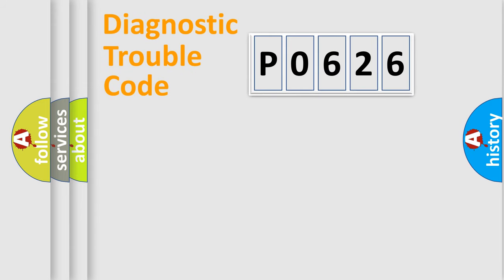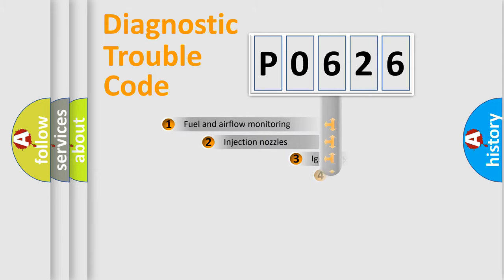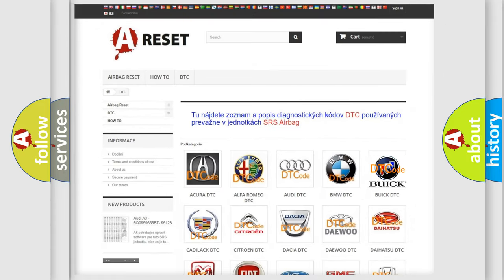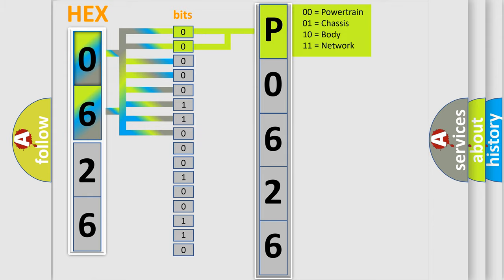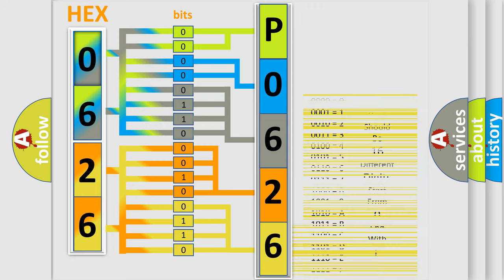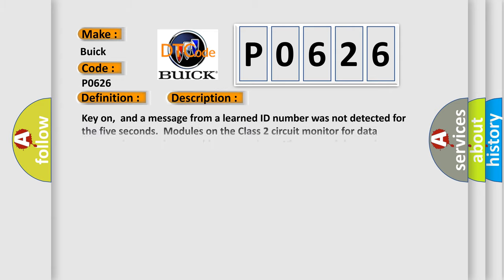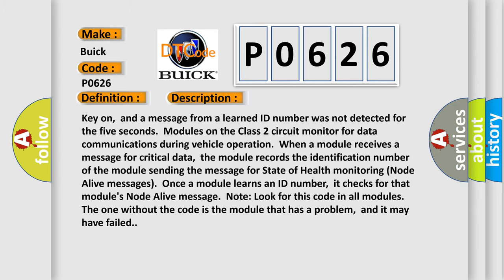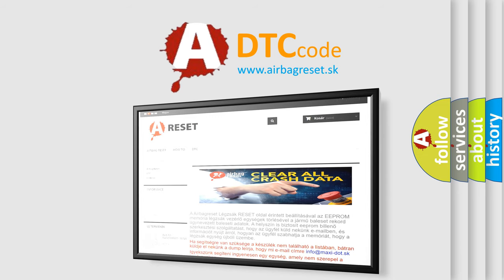DTC Buick P0626 Short Explanation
Contents:
0:21 Basic DTC analysis according to OBD2 protocol standard.
1:48 Insight into programming
2:58 A diagnostically understandable description of the Diagnostic Trouble Code
3:05 Basic error definition

Make:
Buick
Code:
P0626
Definition:
No Communication With Driver Information Center
Description: